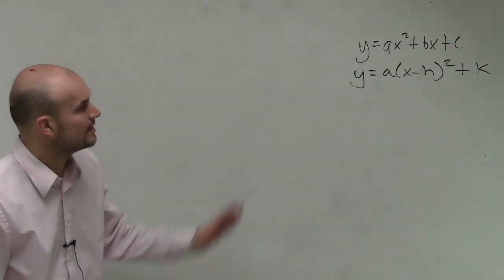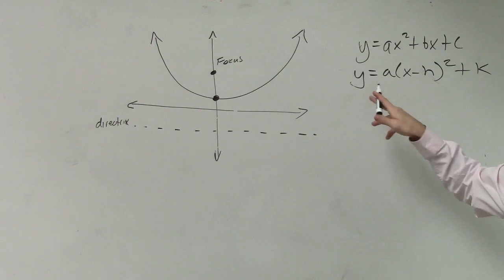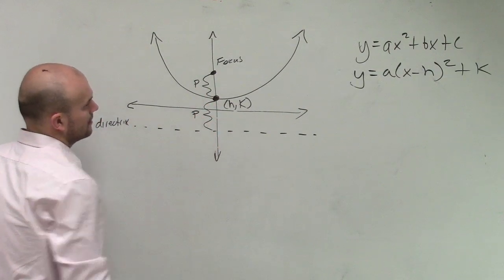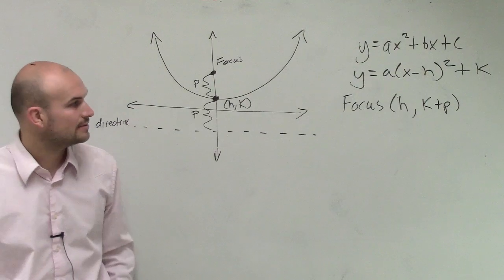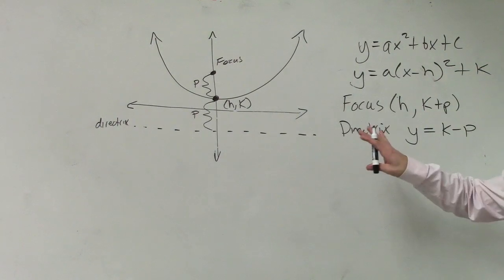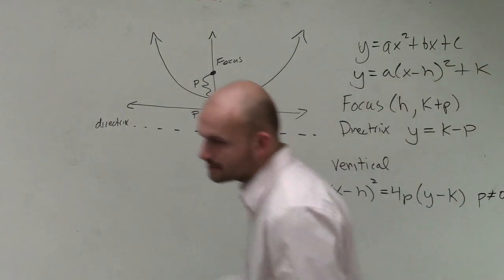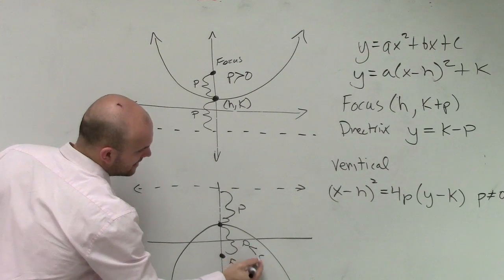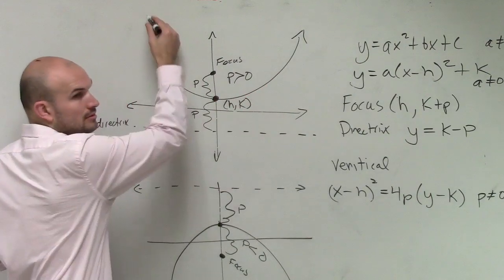What is the focus and directrix of a vertical parabola